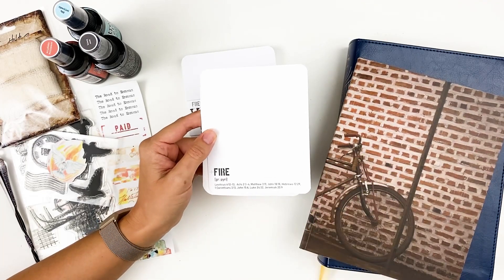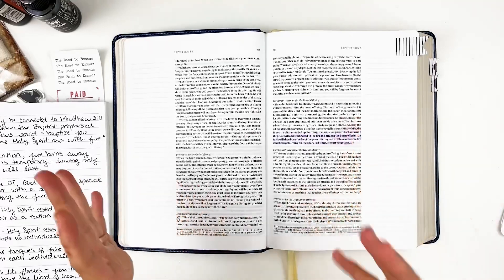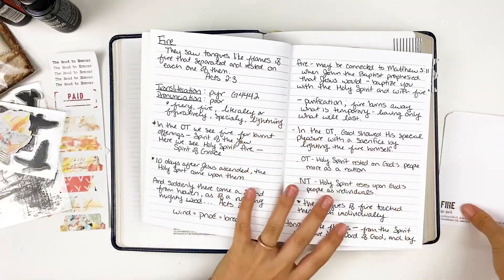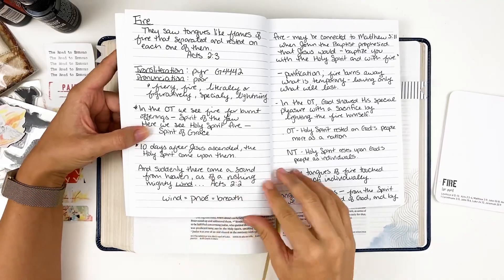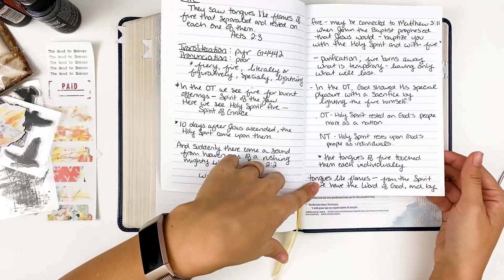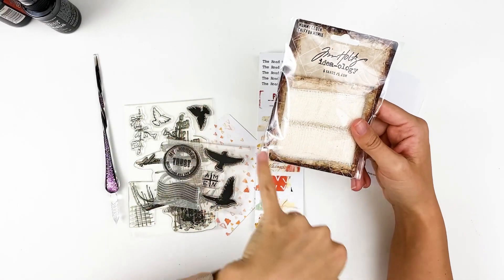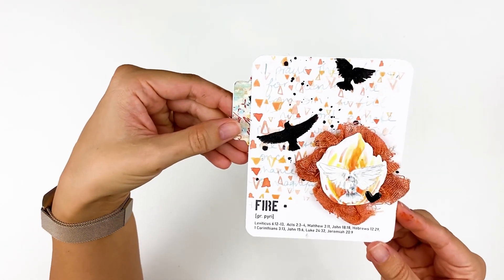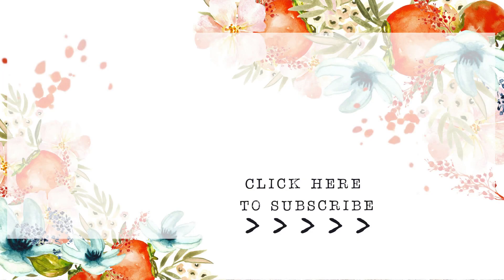Word Study Wednesday | FIRE | Open Journey Word Focus Cards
Mixed media process using the Word Focus Cards from Open Journey

• We R Memory Keepers Typewriter